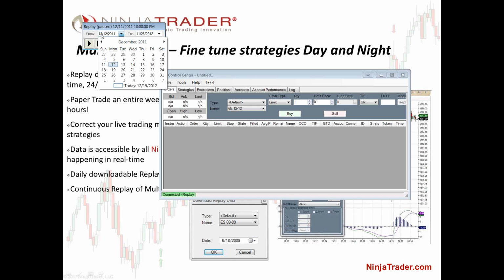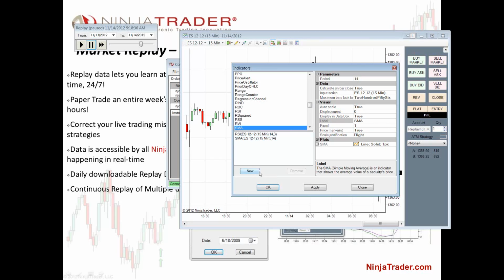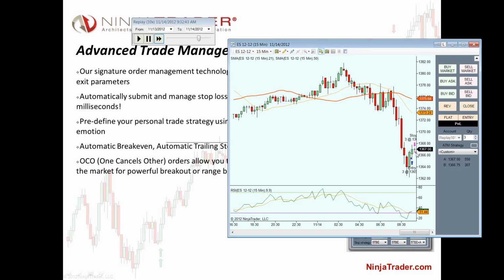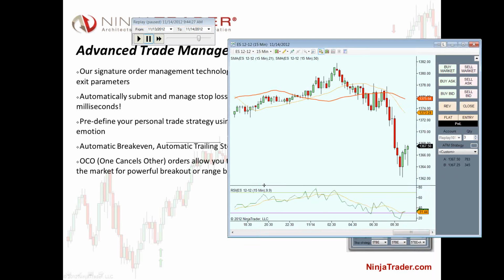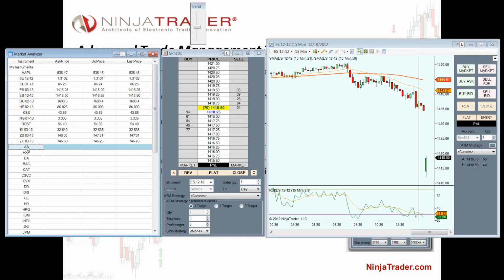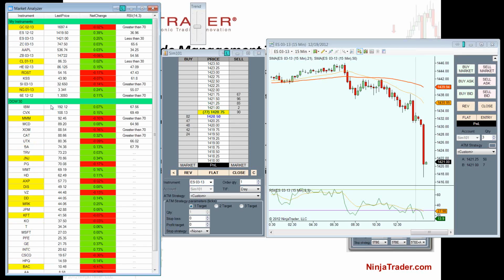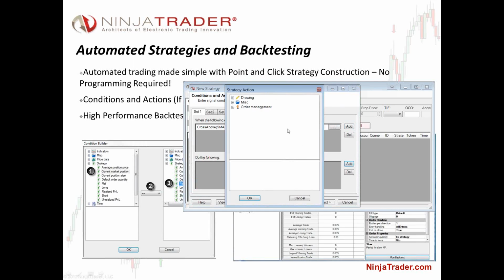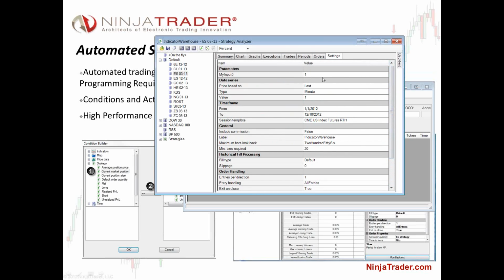Forex Trend Scanner|NinjaTrader_Tips_and_Tricks__Training__Tweaks_and_Best_Practices.flv